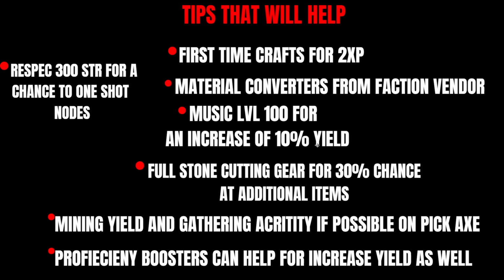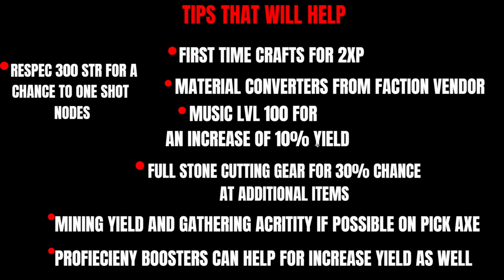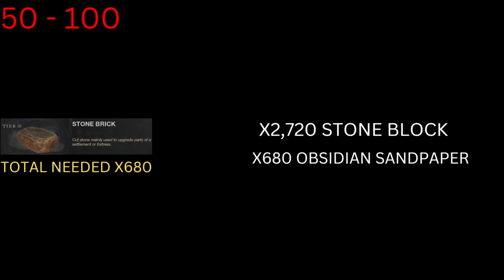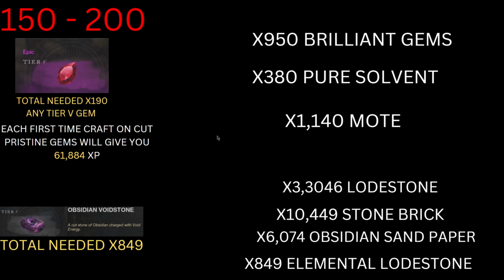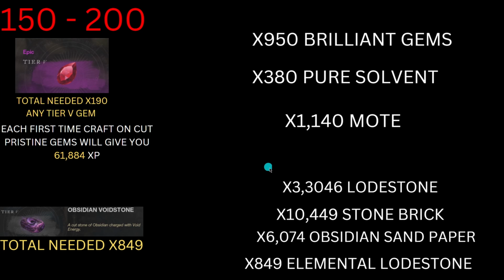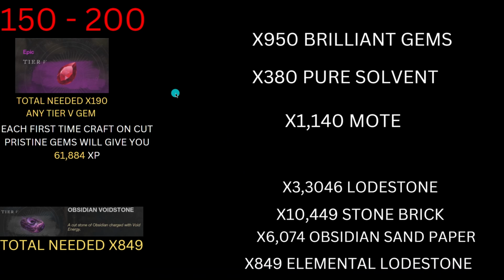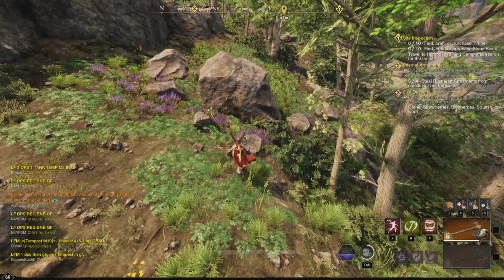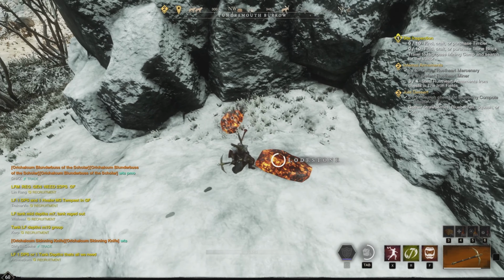​New World Updated Stone Cutting Guide: Everything You Need To Know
In this Video I cover Stonecutting in New World everything you need to know to level it as fast as possible, the routes, and tips to help you level.

00:00 - INTRO
00:11 - TIPS TO HELP LEVEL
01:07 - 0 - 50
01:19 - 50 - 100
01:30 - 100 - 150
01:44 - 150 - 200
02:51 - BEST STONE ROUTE
03:20 - BEST LODESTONE ROUTE
09:27 - LIKE COMMENT SUBSCRIBE

Music
SONG
Let's Go!
ARTIST
Lensko